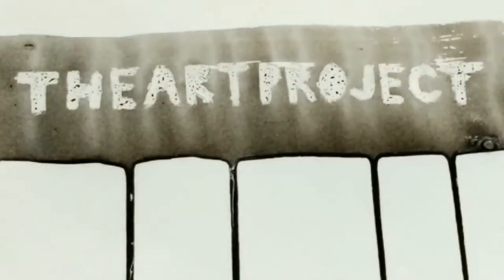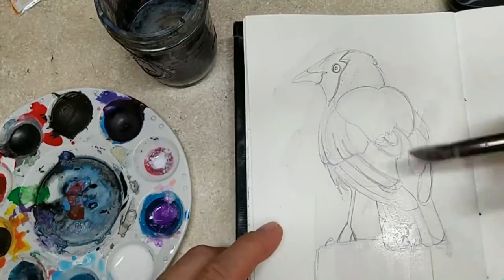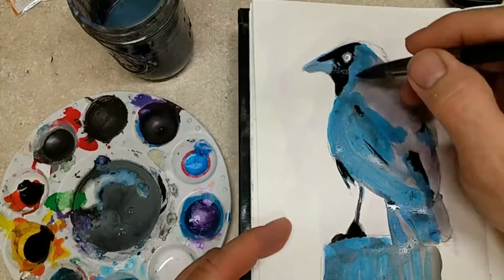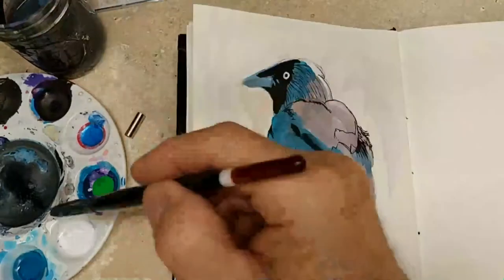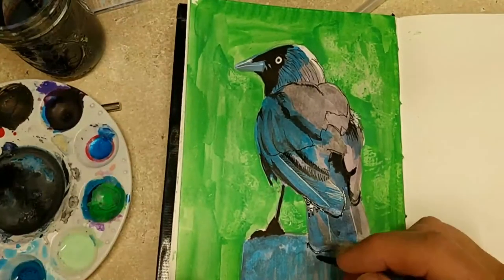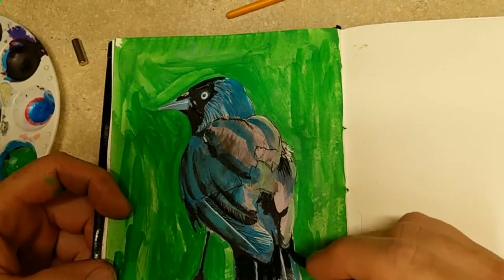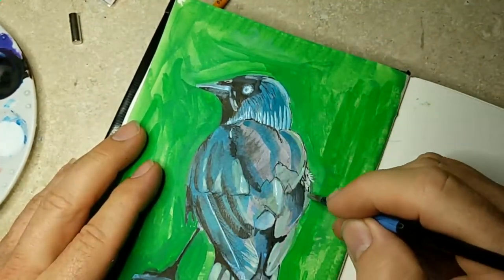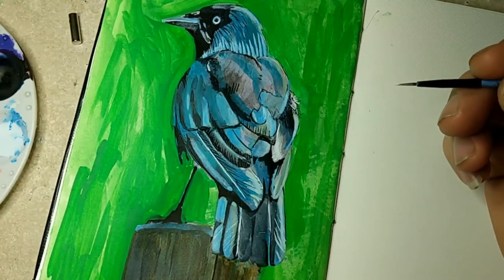Painting a Jackdaw in my Corvidae Book - theartproject (2021) chad brown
I have a book that I made with way too many pages. But they are watercolor pages and good for wet media so I am committing to painting various Corvidae in them, especially since the cover has the name CORVIDAE  on it.

here's some FW ink
Here's a FW ink set